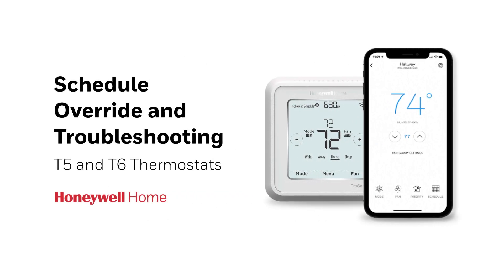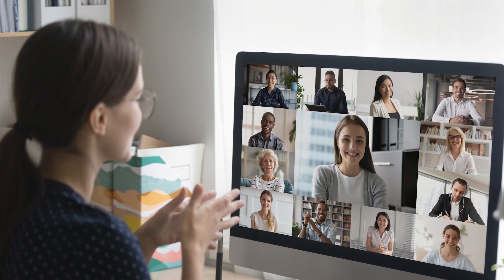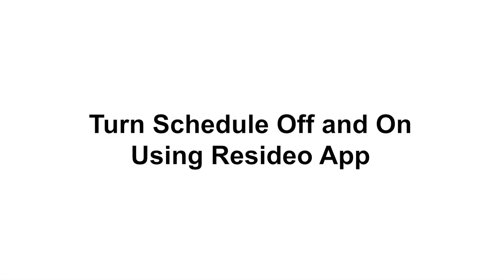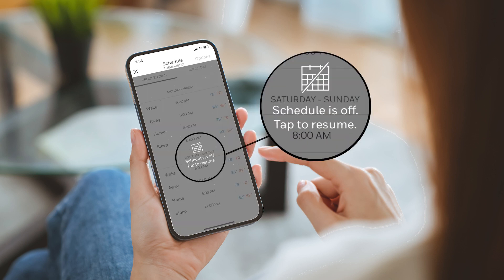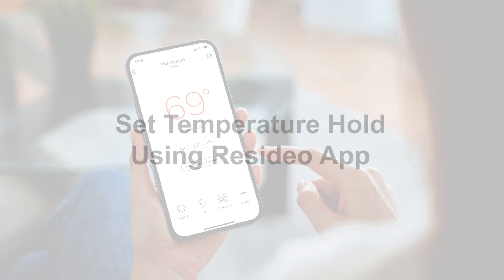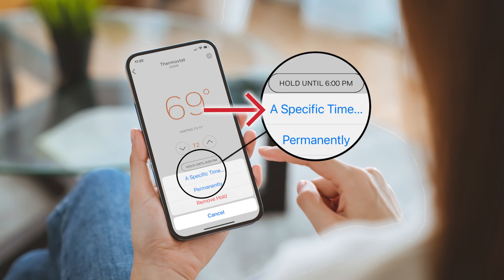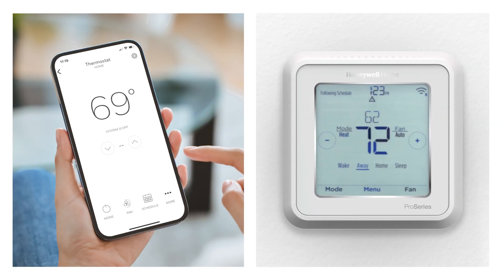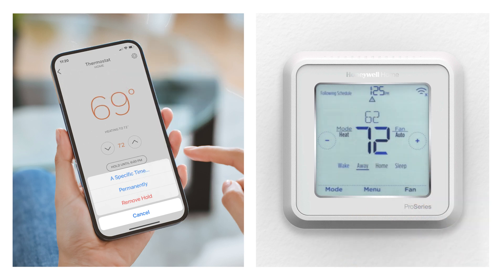Schedule Override and Troubleshooting – T5 and T6 Pro Smart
How to override your schedule and troubleshoot your schedule if it's not working on you T5 or T6 Pro Smart thermostat using the touchscreen and Resideo App.